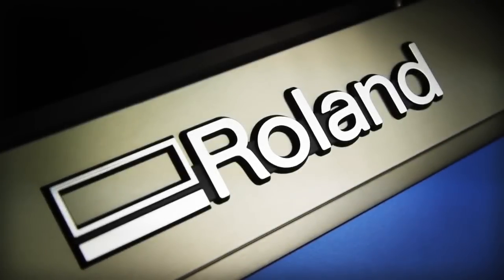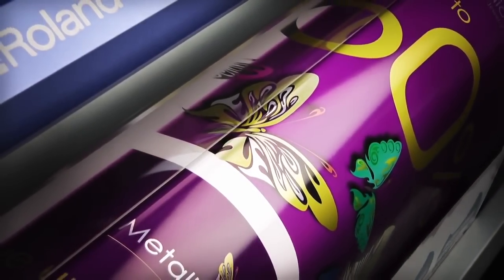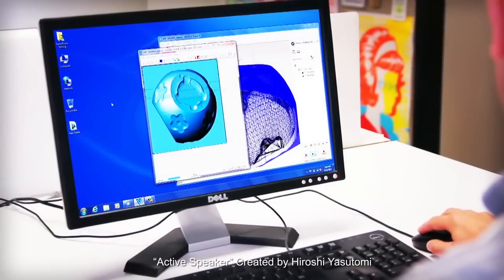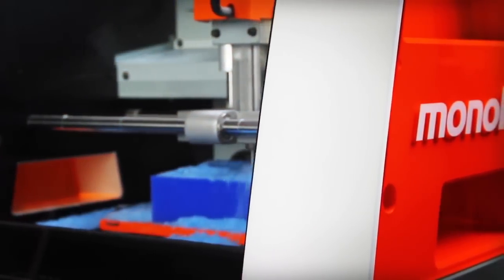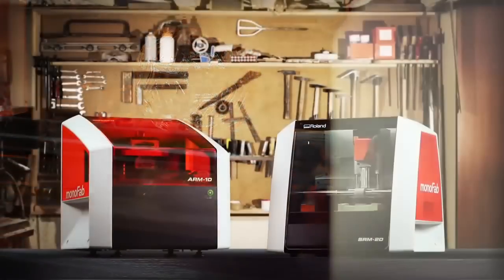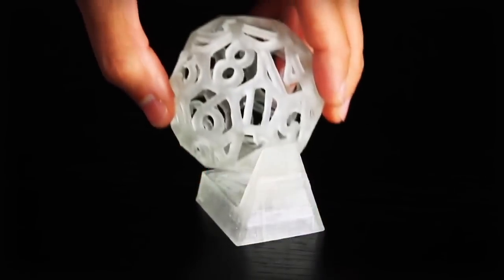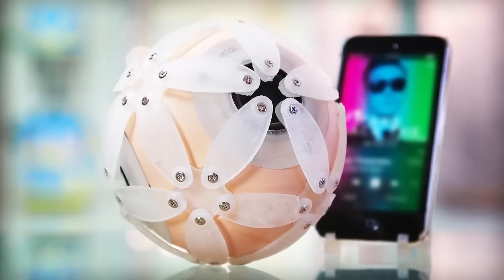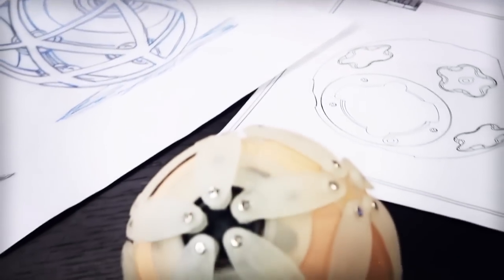Introduction Roland monoFab™ Series Rapid Prototyping Machines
Since 1986, Roland has been at the forefront of 3D fabrication, delivering tens of thousands of milling machines and the industry's best support for a wide variety of applications. Now, Roland is again leading the way with a new series of 3D rapid prototyping machines that will bring your imagination to life.

Roland monoFab is a revolutionary new concept in desktop fabrication tools that combines the additive capabilities of 3D printing with the subtractive capabilities of milling. Which device is best is determined by the characteristics and requirements of your 3D models.

Precise, compact and easy to use, the monoFab series rapid prototyping machines give design professionals the unique ability to combine parts produced by each device for prototypes that integrate the best capabilities of both 3D printing and 3D milling.